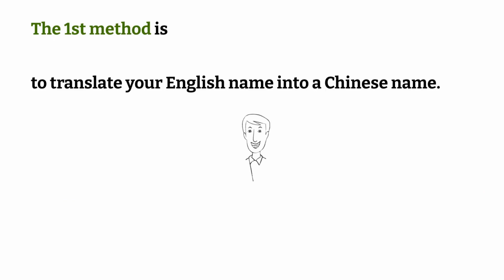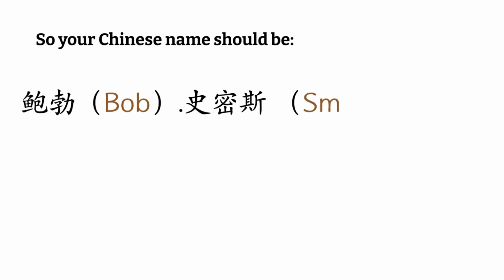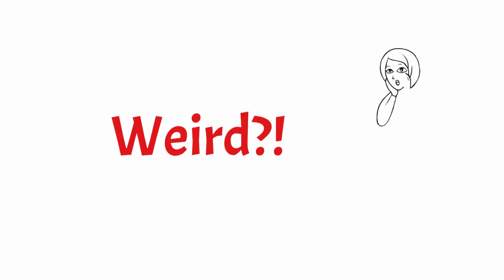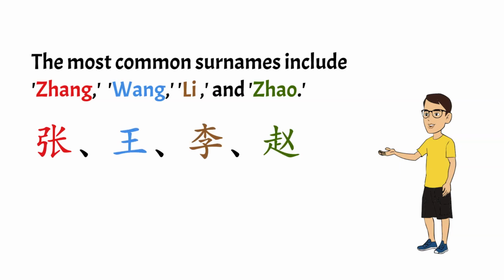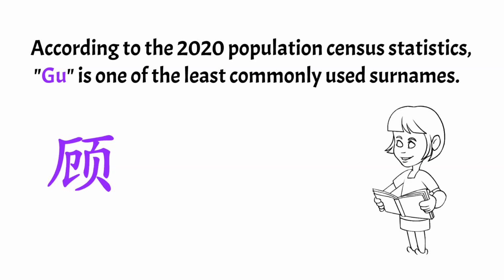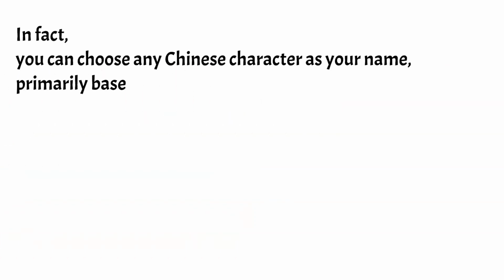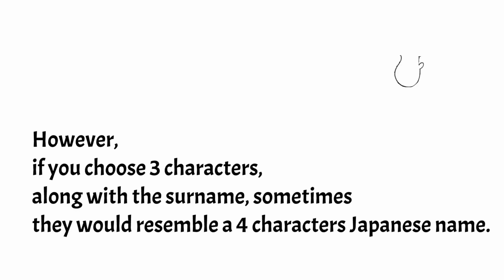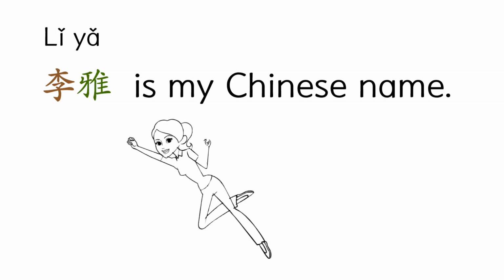How To Give Yourself A Proper Chinese Name within 5 minutes?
"🇨🇳 Ever wondered how to give yourself a proper Chinese name that truly reflects your personality? Look no further! In this video, we dive deep into the fascinating world of Chinese names, guiding you through the process step by step. From selecting the perfect surname to infusing personal meaning into your given name, we've got you covered. 🎉 Get ready to embark on a journey of self-discovery and cultural connection! Let's make your Chinese identity uniquely yours!

The Chinese Last Names: tracing roots & family heritage link:
Search '百家姓拼音' on google, and find the sohu page about this.

Chinese words learning
Chinese language
Chinese practice
Learn Chinese
Chinese vocabulary
Chinese speaking practice